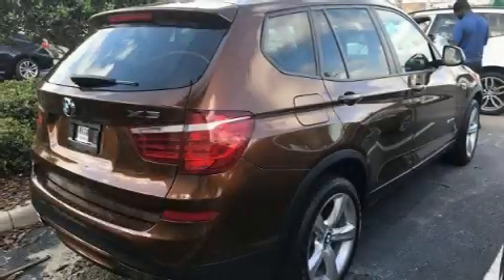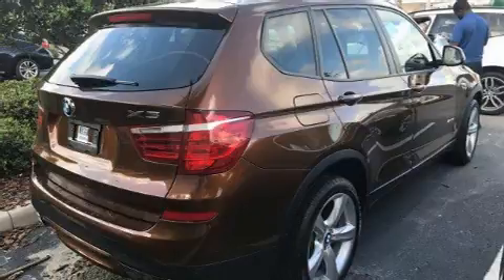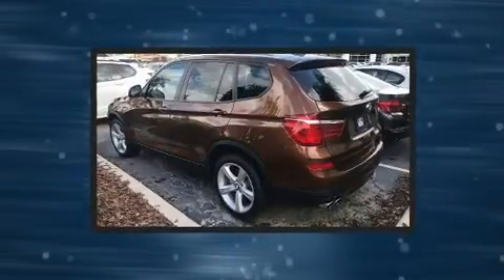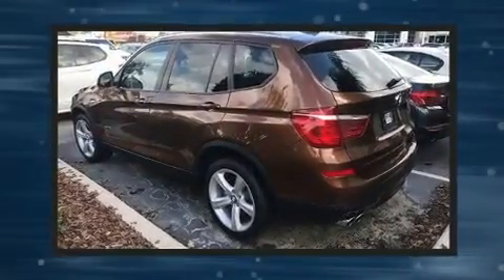2017 BMW X3 SDR28I in Winter Park, FL 32789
The 2017 BMW X3. With less than 10,000 miles on the odometer, this model delivers an exhilarating ride without compromising ultimate luxury! It features an automatic transmission, rear-wheel drive, and a 2 liter 4 cylinder engine. A turbocharger is also included as an economical means of increasing performance. Top features include rain sensing wipers, front and rear reading lights, automatic dimming door mirrors, front fog lights, turn signal indicator mirrors, a power liftgate, a roof rack, and power seats. Everything is where it ought to be, from the dashboard controls to the door locks and window controls. Curtain airbags combine with standard stability control in creating a comprehensive safety network. Our sales reps are knowledgeable and professional. We'd be happy to answer any questions that you may have. We are here to help you.